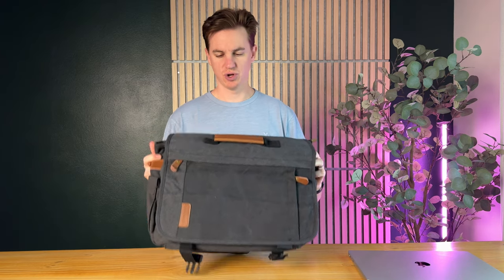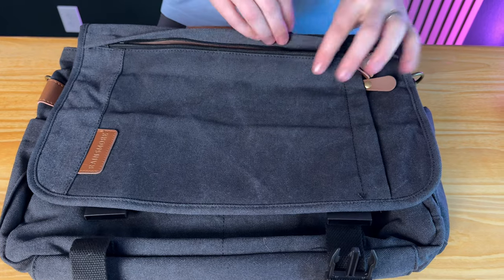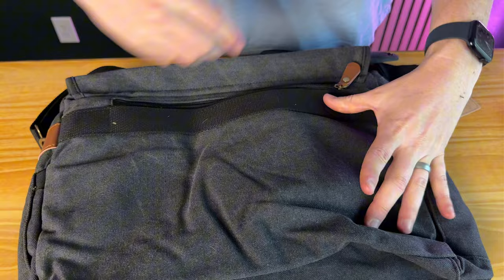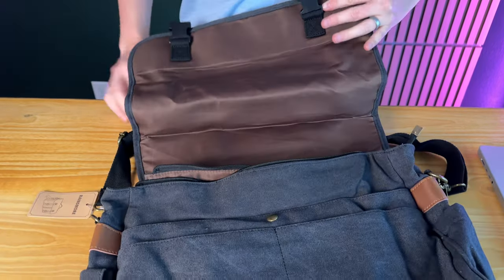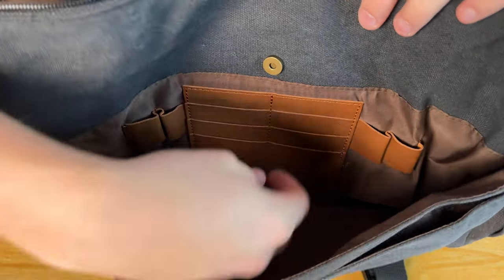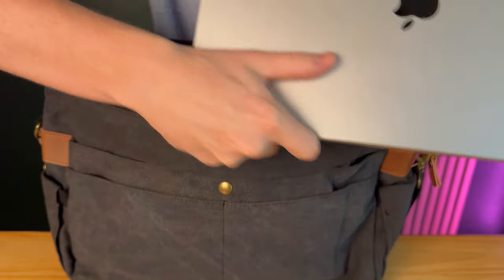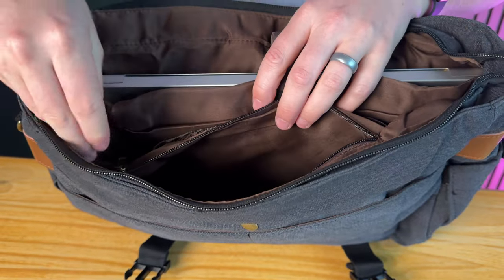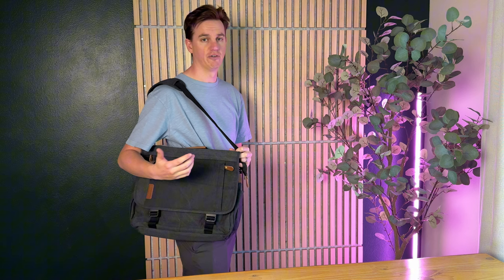A Look Inside the RAINSMORE Messenger Bag for Men!